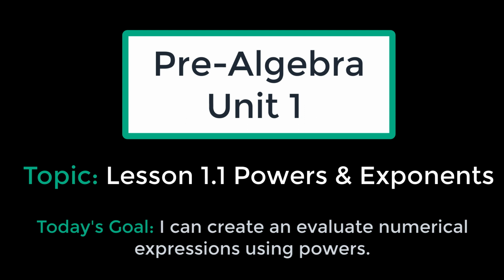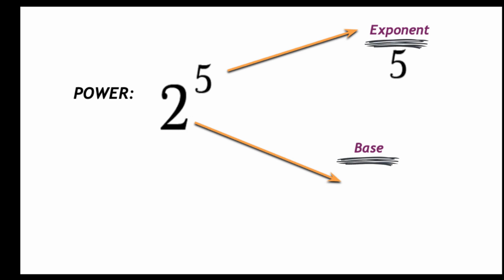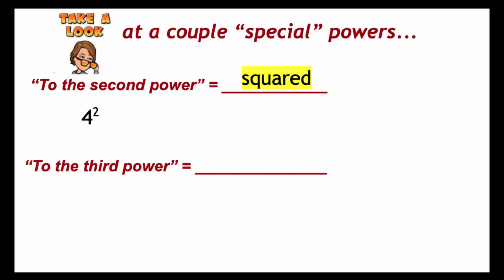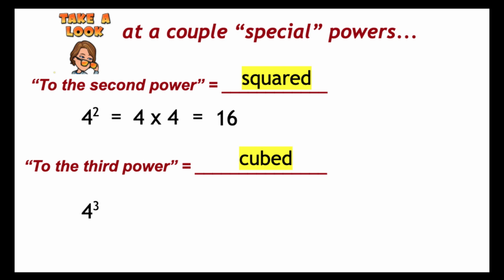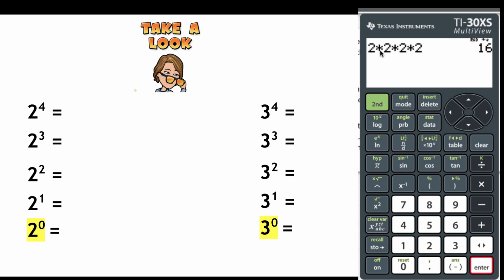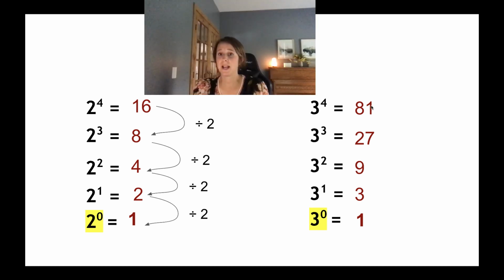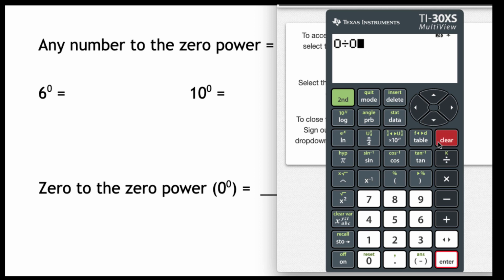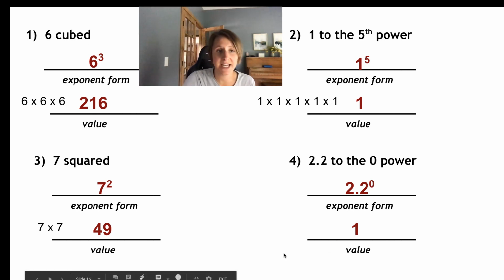1.1 Exponents and Powers